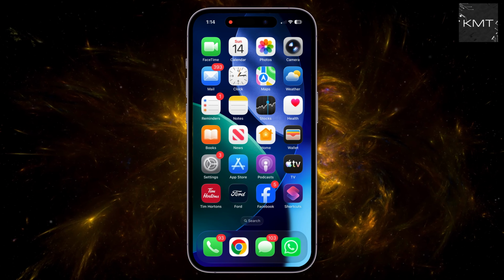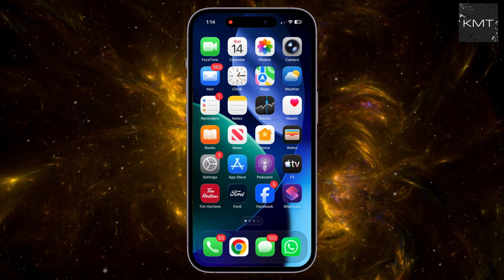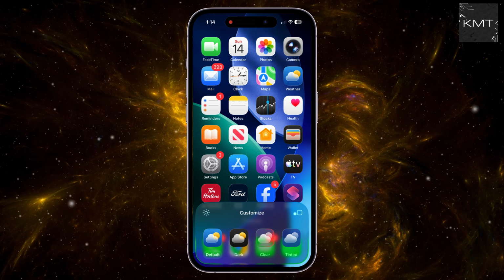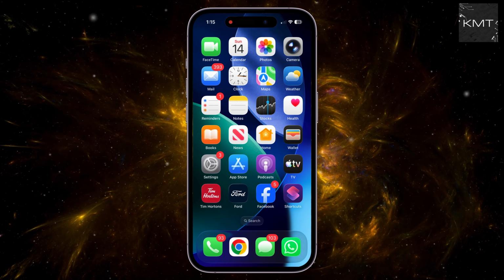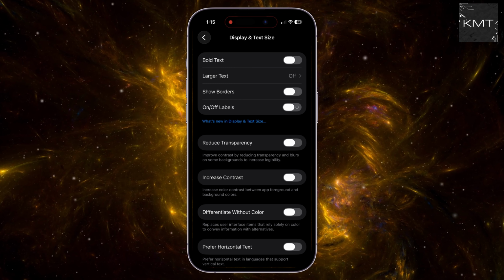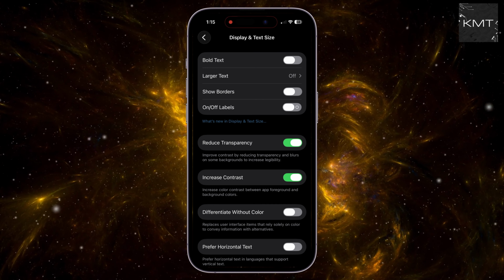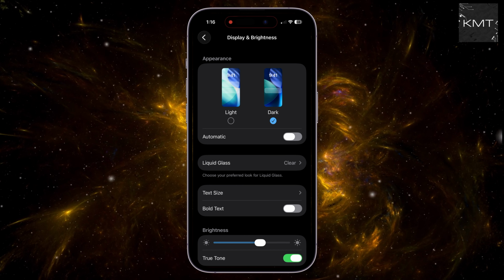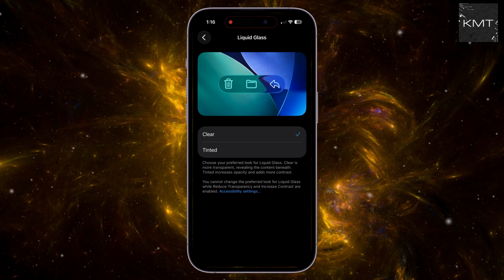How To Switch Back To Old Icons On iOS 26 - Full Guide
Tired of the new iOS 26 app icons? In this video, I show you exactly how to get the old iPhone icons back and disable the "Liquid Glass" effect step-by-step!

Apple’s latest update, iOS 26, introduced a major redesign to the home screen, including tinted icons and the new "Liquid Glass" aesthetic. If you prefer the classic, clean look of previous iOS versions, this tutorial is for you. We’ll dive into the hidden display settings and accessibility tweaks to restore your iPhone’s original style.

👇 What You’ll Learn in This Tutorial:
How to reset iOS 26 icons to the "Default" theme.
How to disable the Liquid Glass tinting in Display & Brightness.
Using Accessibility settings (Reduce Transparency & Increase Contrast) to remove icon borders.
The secret to fixing the "glow" effect on the iOS 26 home screen.